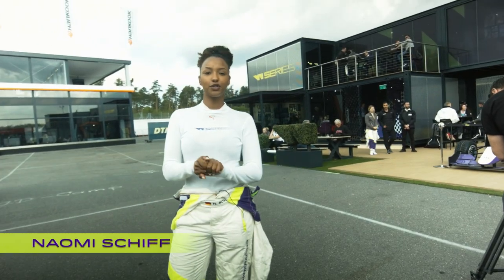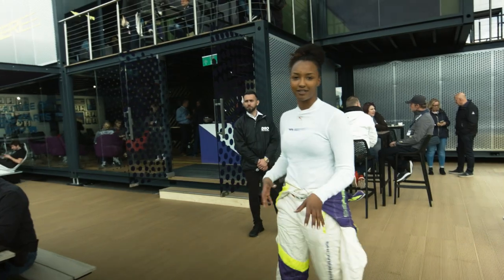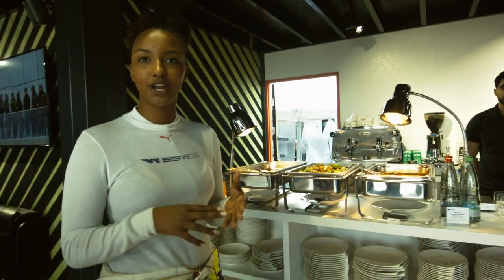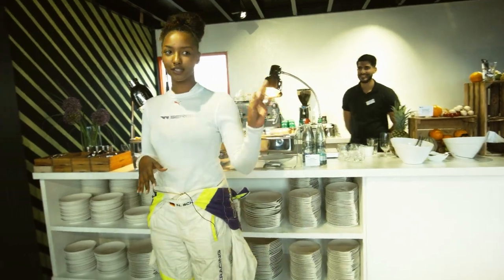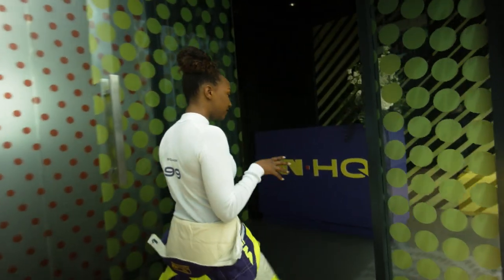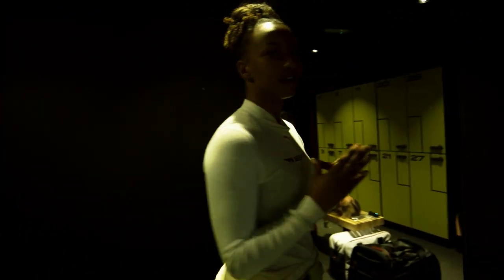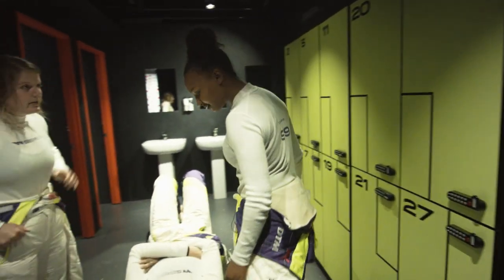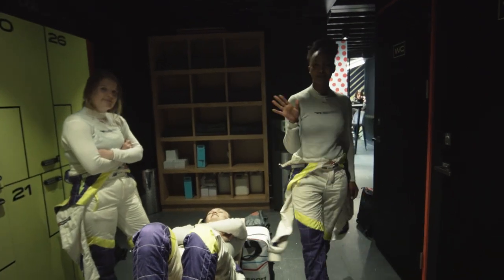Take the WHQ Tour | W Series at the track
Want to see where the team and drivers hang out on a race weekend? Take the tour of WHQ with W Series Driver, Naomi Schiff.

For the latest news, updates and information from W Series, head to our website or follow our official social media channels.